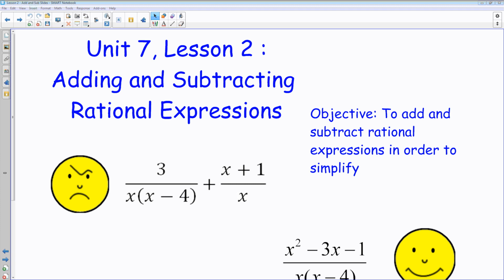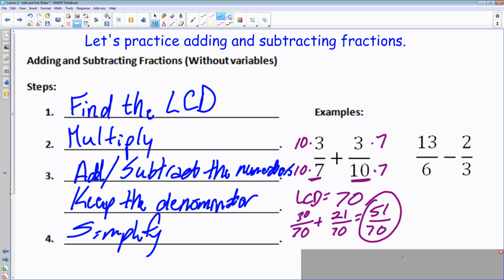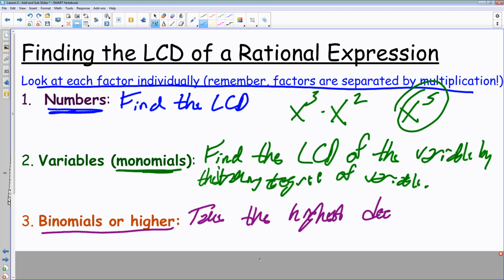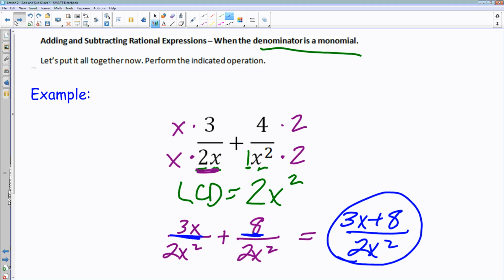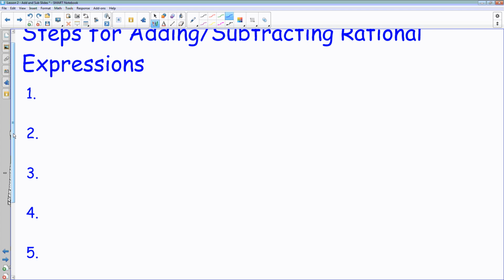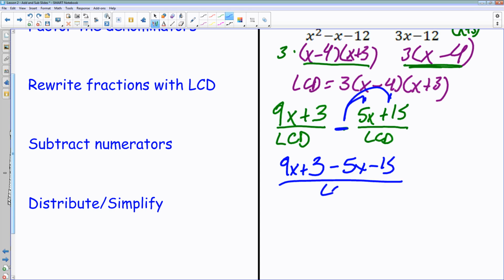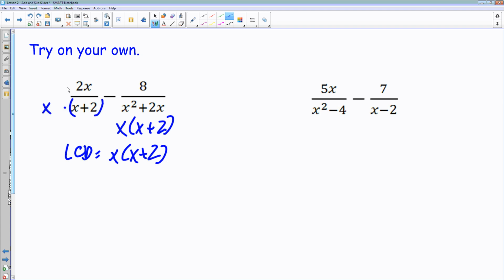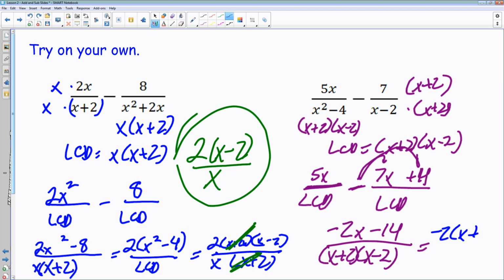Lesson 2 Add and Sub Rationals Video